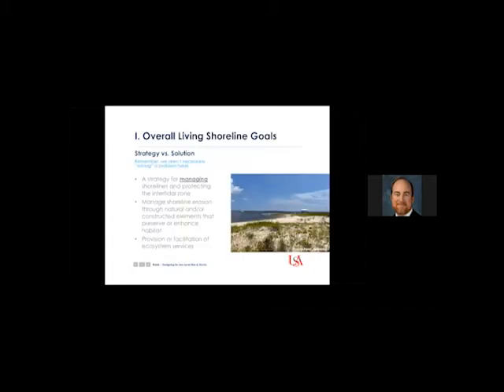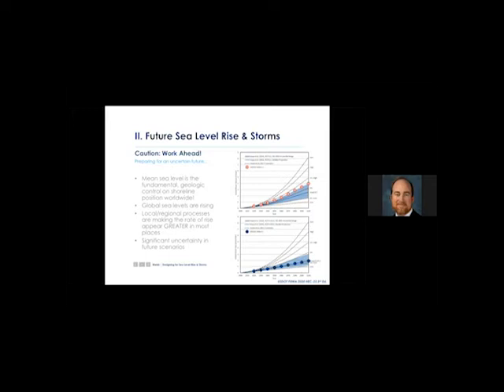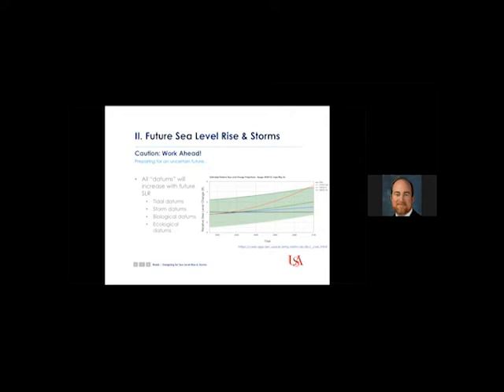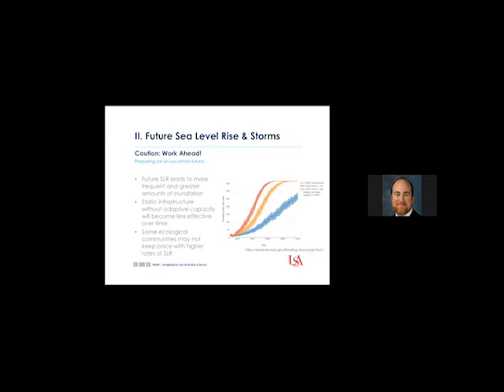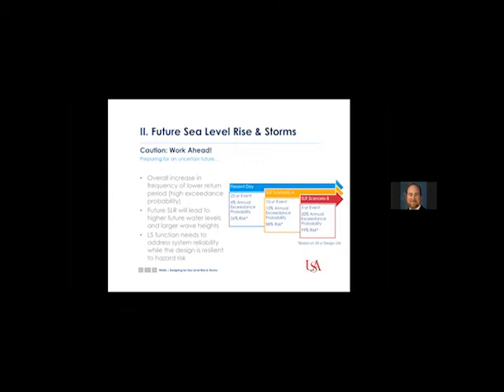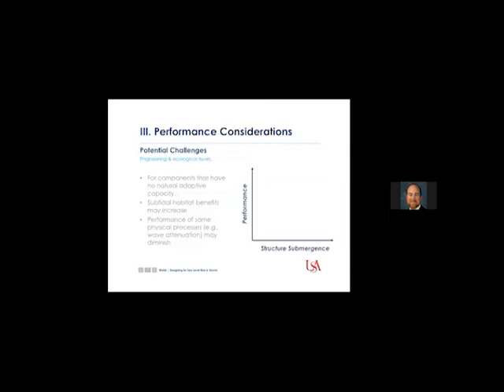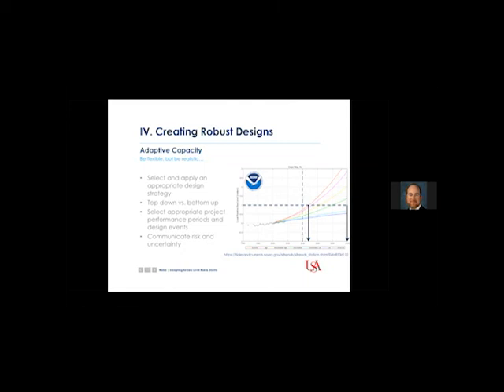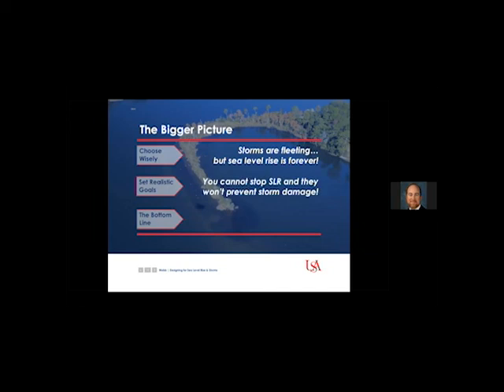Bret Webb - 2021 Living Shorelines Tech Transfer Workshop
Bret Webb Bret Webb is a Professor of Coastal Engineering at the University of South Alabama, a licensed professional engineer, and a board certified coastal engineer. Bret's research and consulting focus on coastal resilience, specifically resilience of the built and natural environments to extreme events and sea level rise. This is a recording from the 2021 Living Shorelines Tech Transfer Workshop.